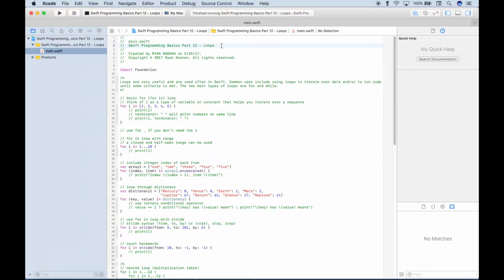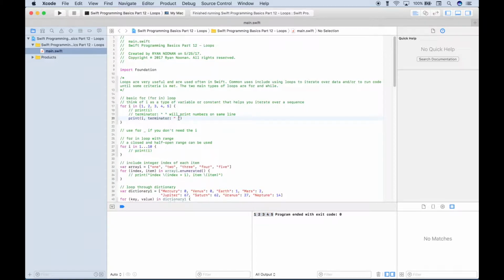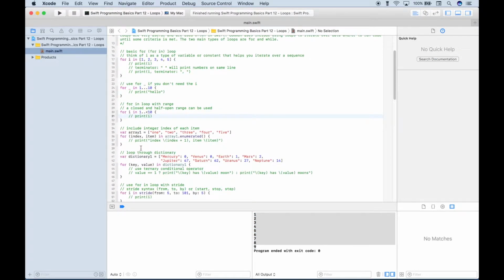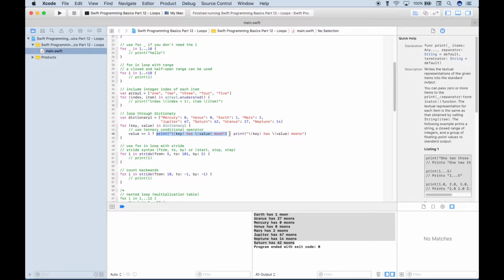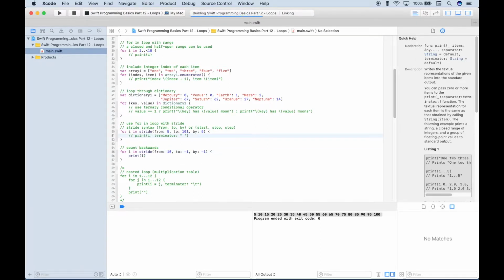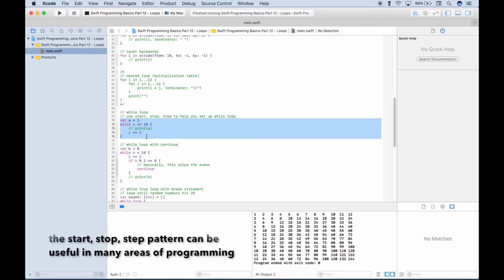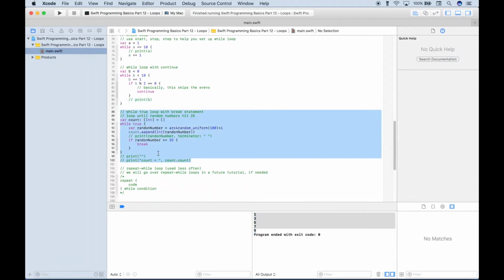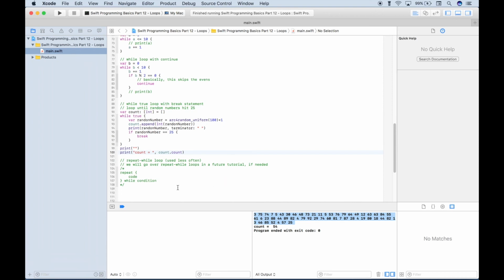Swift Programming Loops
In this Swift programming tutorial, we will go over loops. This tutorial includes all kinds of examples for for-in loops (for loops) and while loops including: loop over an array, using the _ (underscore) in a for loop, for loop with range, for loop with enumerate, loop over a dictionary, for loop with stride, loop to count backwards, create a multiplication table with nested loops, while loops with continue, while loops with break, while loop with random numbers, etc.